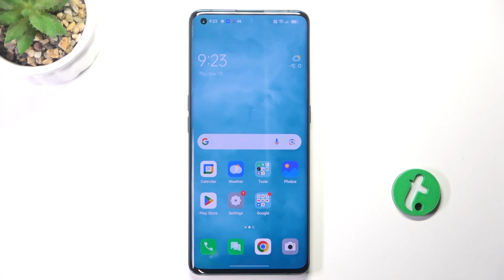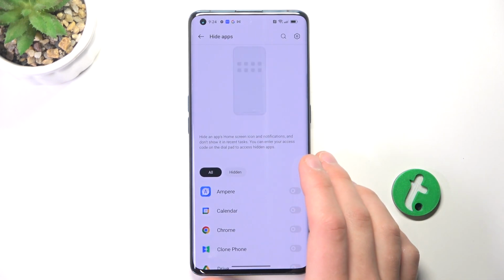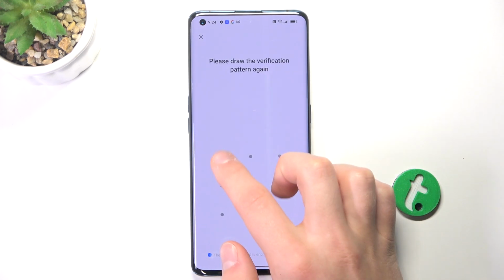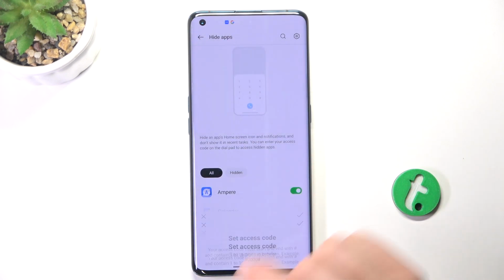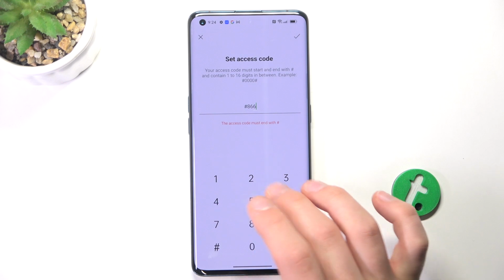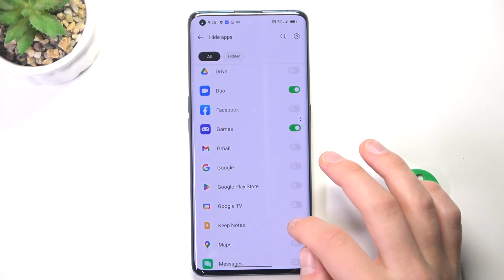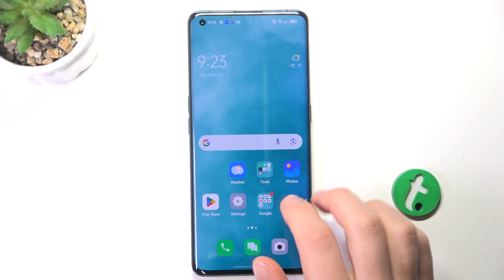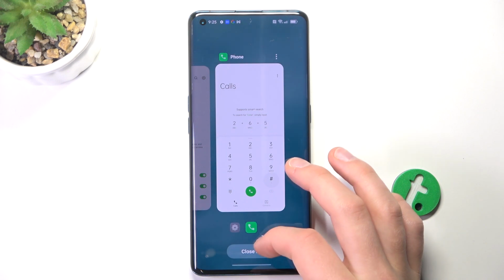OPPO Find X2 - How to Hide Apps - Secure and Organize Your Phone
In this video, we’ll show you how to hide apps on your OPPO Find X2 smartphone to keep your private apps secure and your home screen clutter-free. Learn how to use built-in features or third-party tools to hide apps from prying eyes while maintaining easy access when needed.

How to access the app hiding feature on OPPO Find X2
Step-by-step guide to hide apps without uninstalling them
How to set a passcode or fingerprint for hidden apps
Tips for managing and organizing hidden apps
Troubleshooting common issues with app hiding